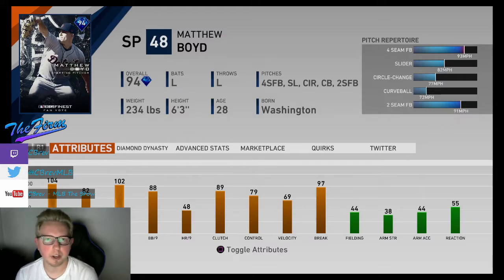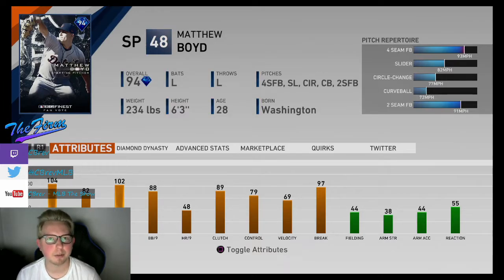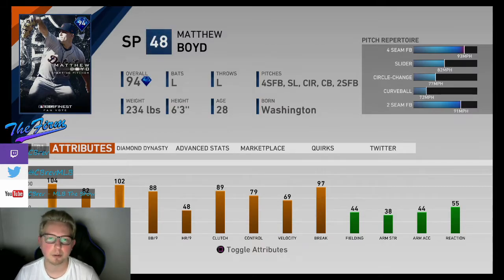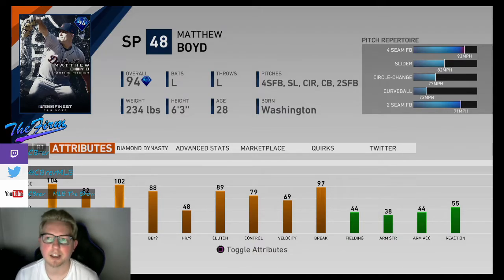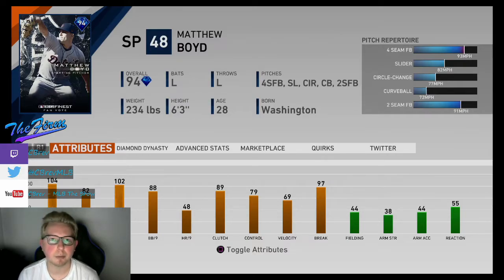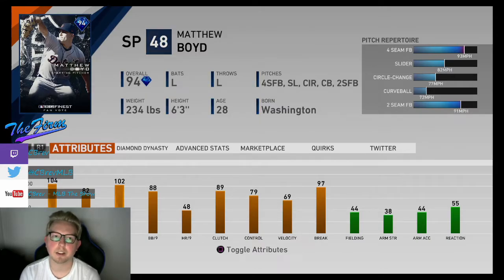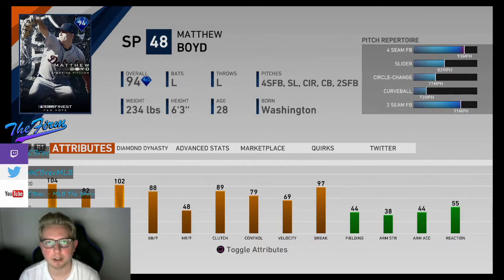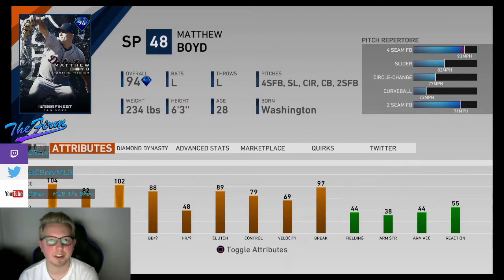How Good Is 94 Finest Matthew Boyd? (Card Review From a Top 50 Player) [MLB The Show 19]